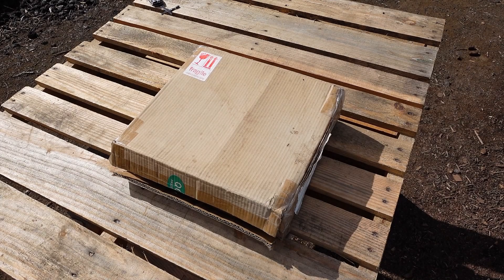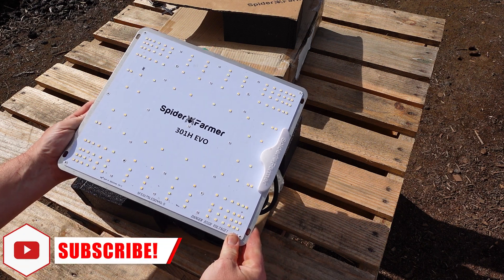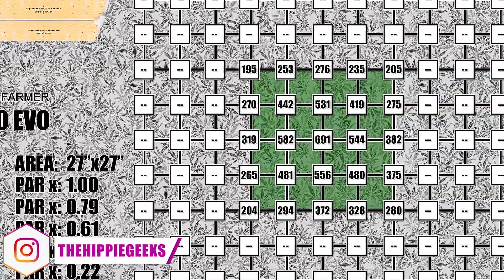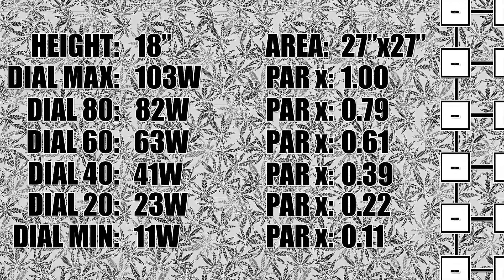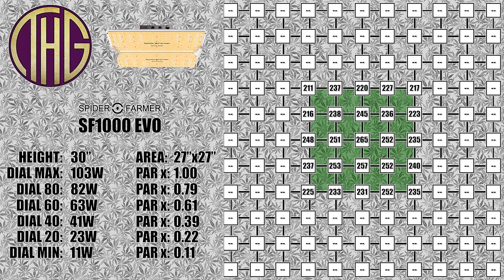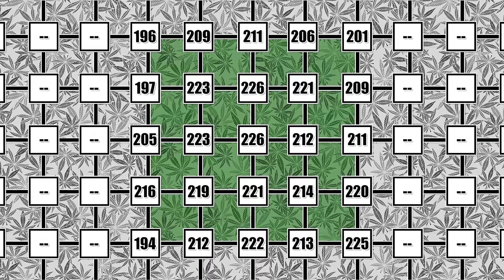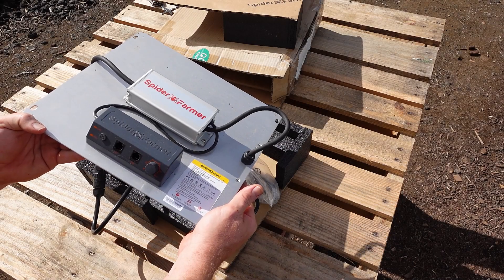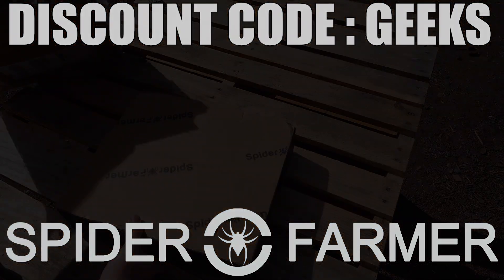Spider Farmer SF1000 EVO Unboxing And PAR Level Measurements In A 27"x27" Grow Tent!!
It is time to check out the Spider Famer SF1000 EVO LED grow light and see what its PAR levels are inside one of their 27"x27" tents. We are looing for the best light for using off grid, and I think this one may be a good option for us.